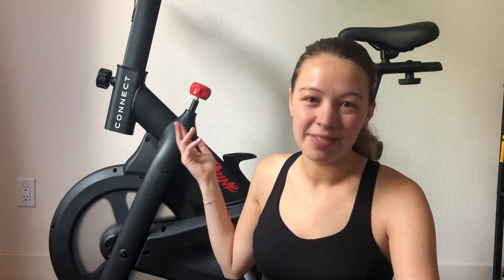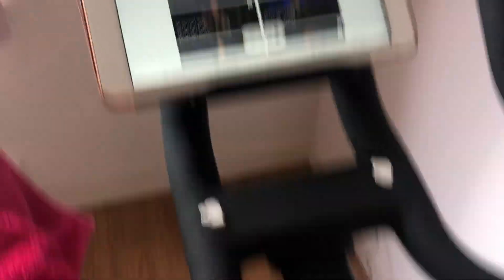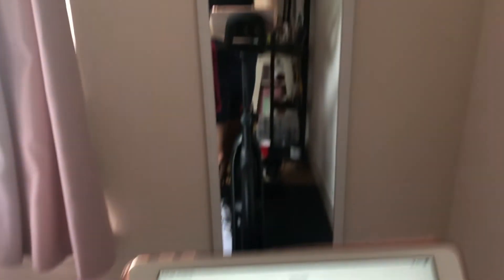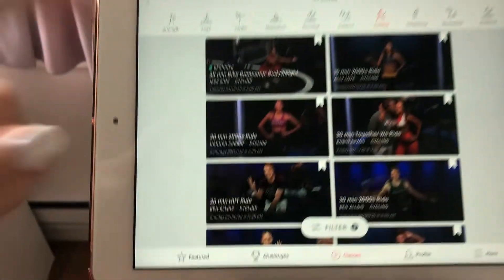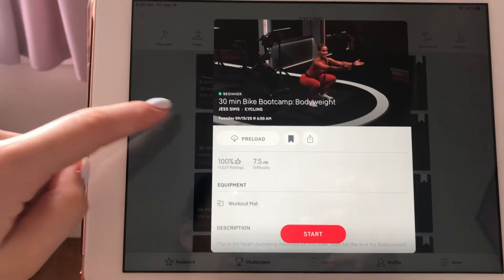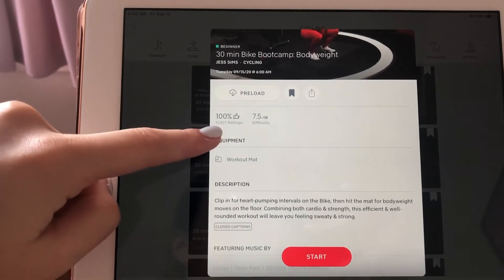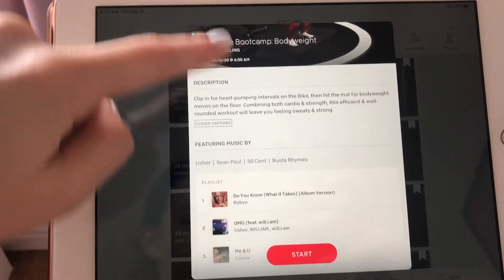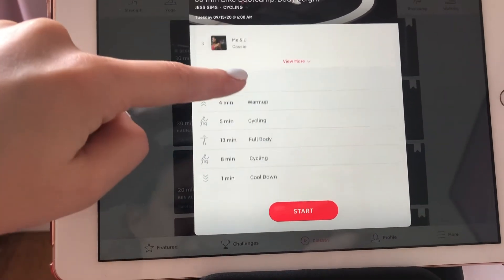PELOTON BIKE BOOTCAMP REVIEW: NEW PELOTON CLASS OFFERING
Today I try out the new class type that Peloton is offering - bike bootcamp! The class I try is by Jess Sims and it's her first class on a bike. I do this workout using my echelon ex-prime connect fitness bike. This class is a mix of cardio (on the bike) and strength (floor) workouts! I really enjoy it and am looking forward to doing more bike bootcamps in the future!
peloton username: corgo
personal instagram: emma_adams
fitness instagram: emma_cycle

MY BIKE - (finally came back in stock!) should be ex-15 version for $500. if it doesn't appear then it is probably out of stock again